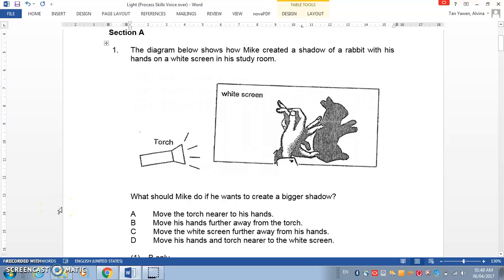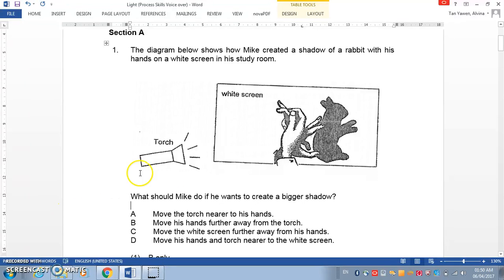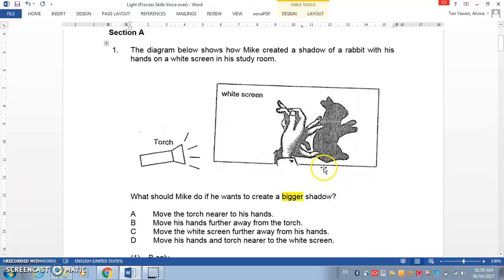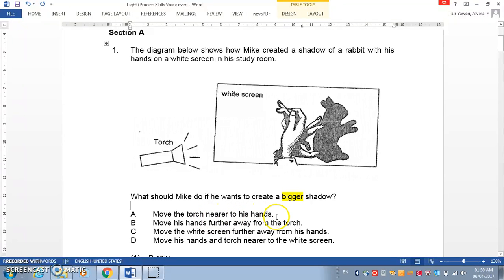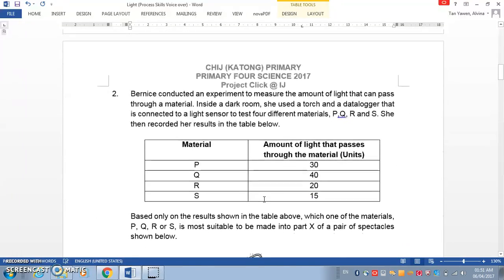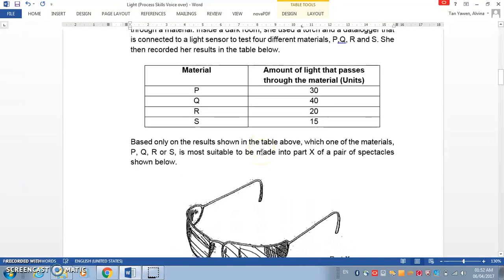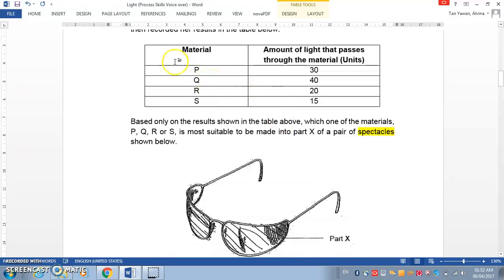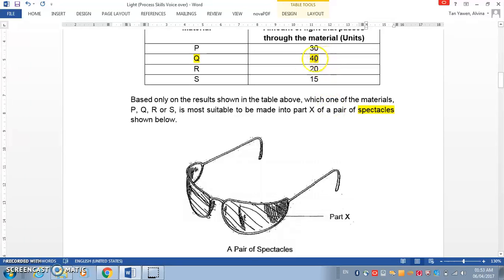Light question MCQ